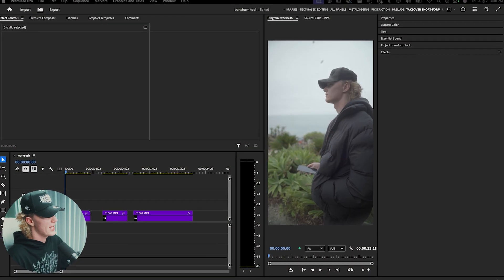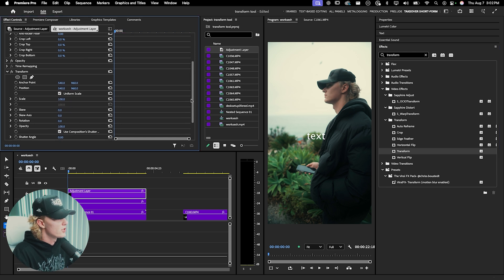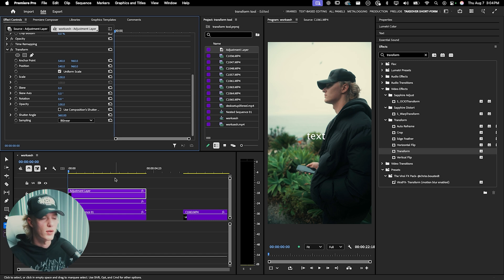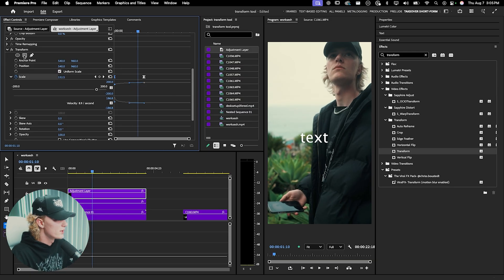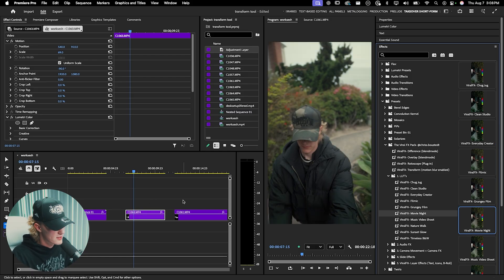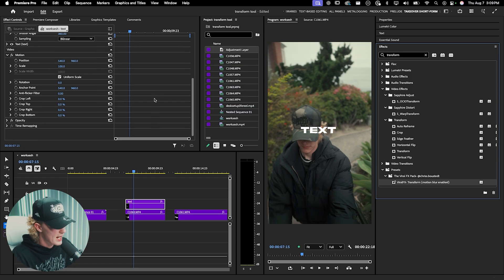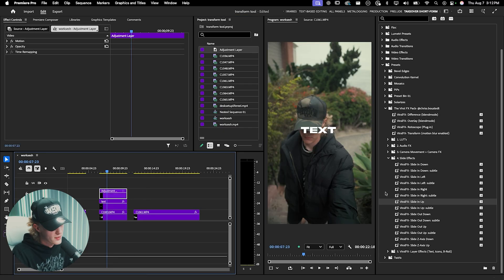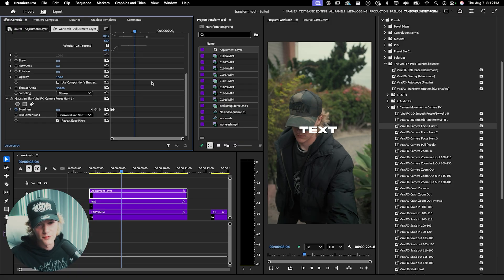Master this BORING Effect in Premiere Pro 2025 (Camera Movements, Text Effects & Motion Blur)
In this premiere pro tutorial, learn how to create cinematic effects using the transform tool to enhance your short-form & long-form editing. This step-by-step guide covers everything from start to finish, helping you to create cinematic camera movements, text slides, and enabling motion blur to grab attention. Elevate your content creation game today!